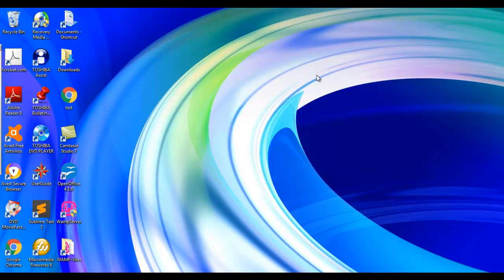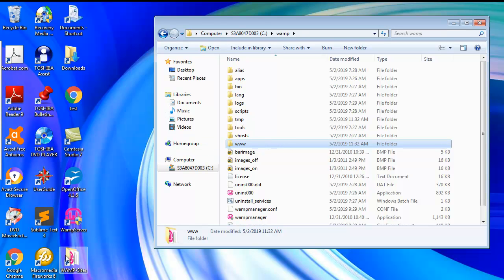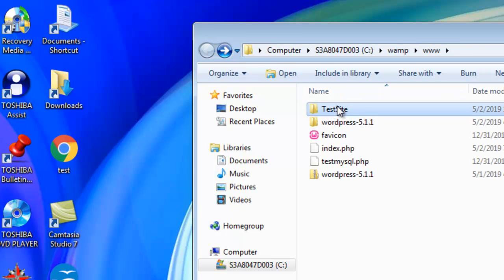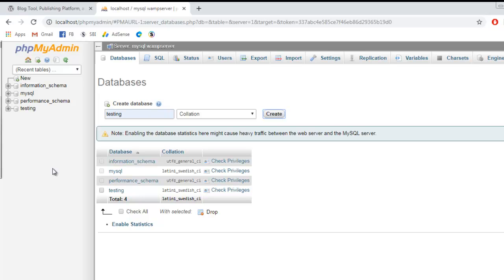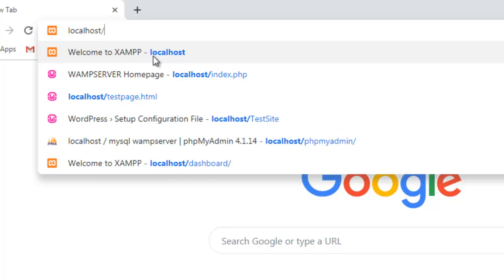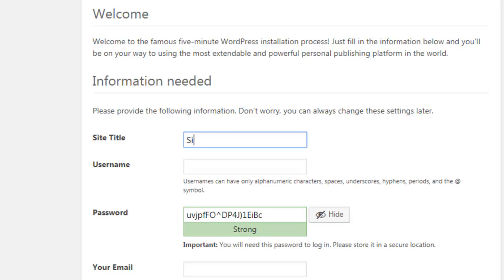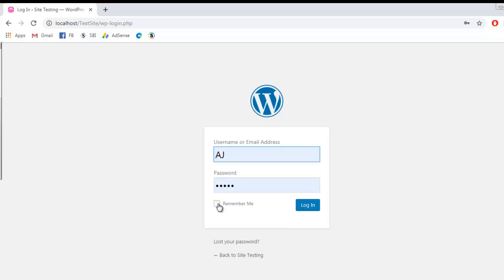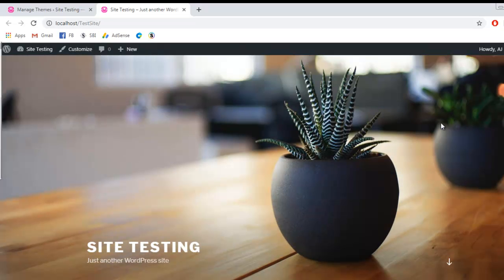Install Wordpress on WAMP Server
Easy instructions for installing Wordpress on WAMP Server.